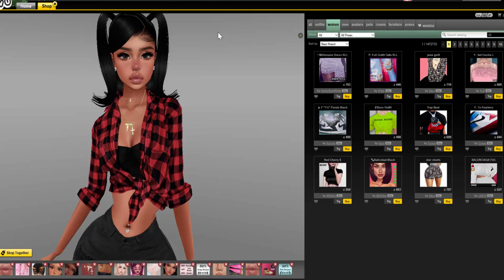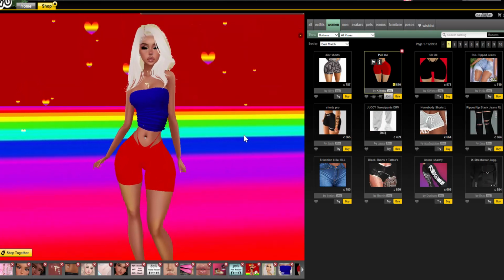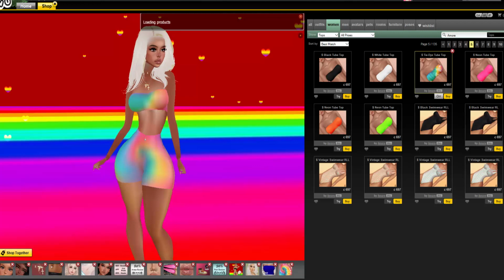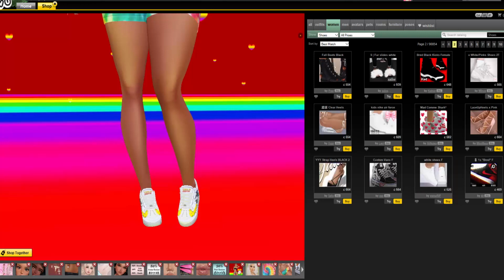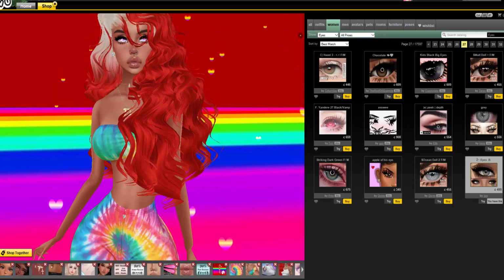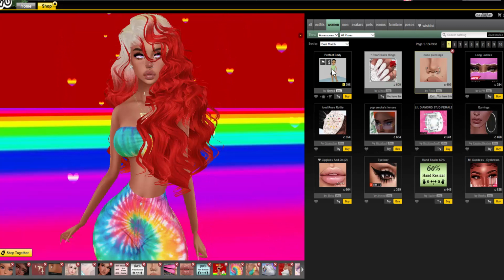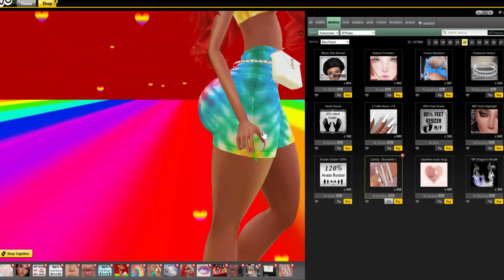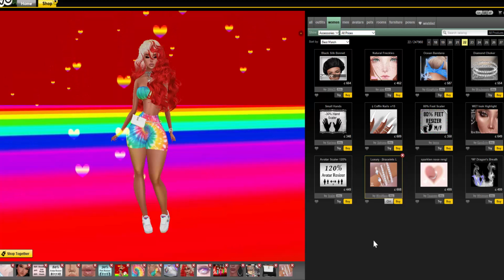Carmen King Collab?!?!? | Avi MakeOver Using The Rainbow !!!! | IMVU Gameplay 💥💞💫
HighQueenK

💎Secondlife: KawaiiSavagee